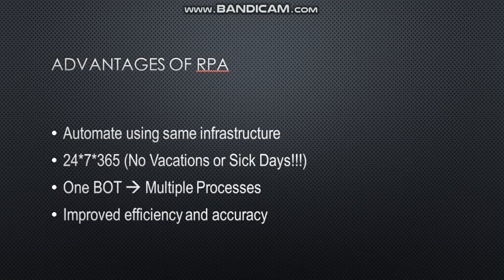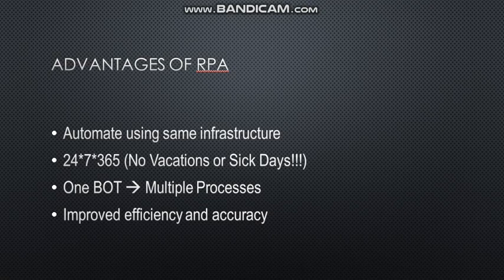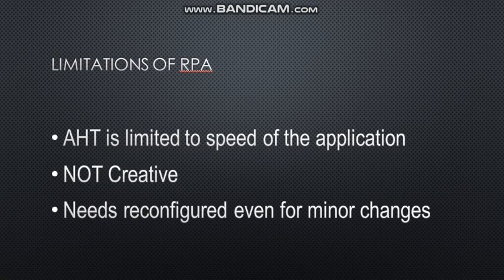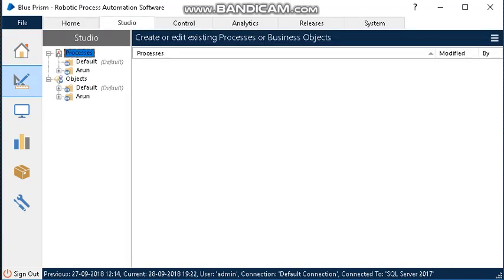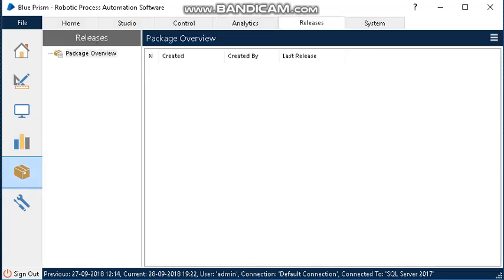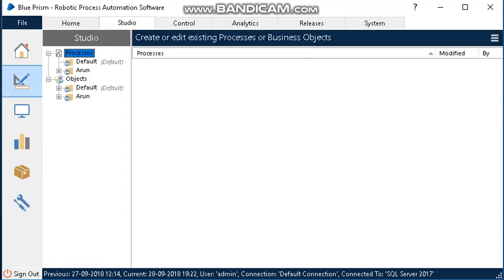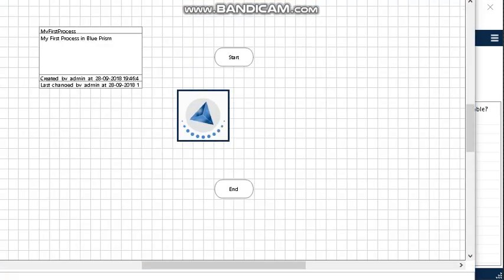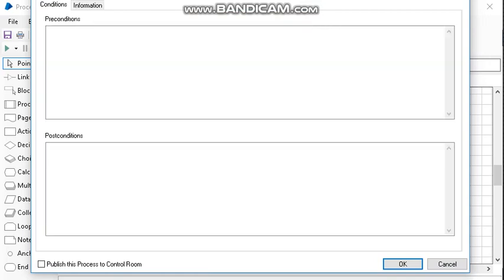Introduction to BP 1